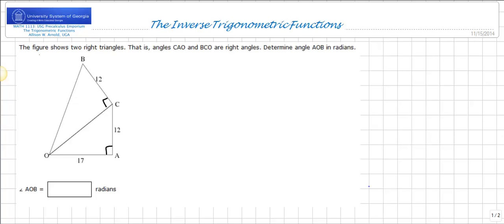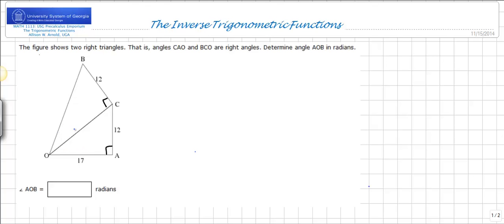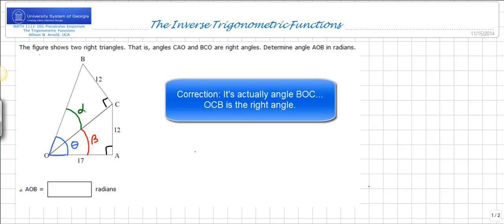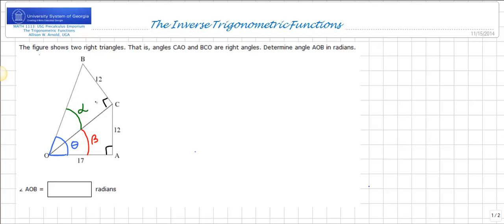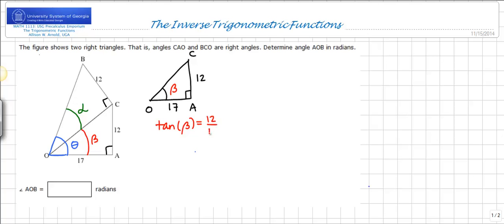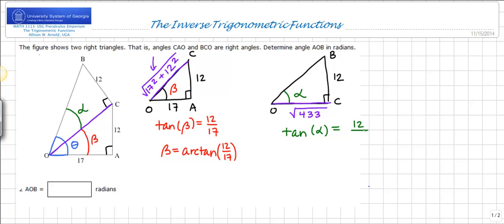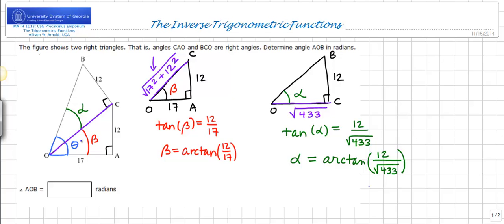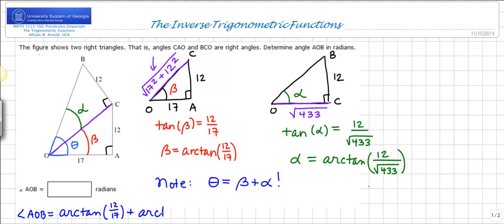6.6 13. Inverse Trig Functions: Example 10